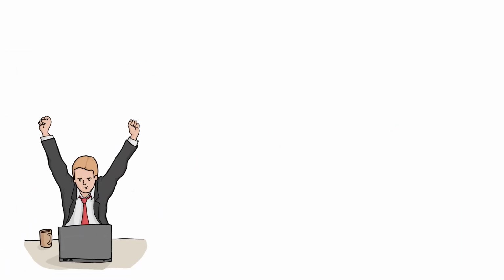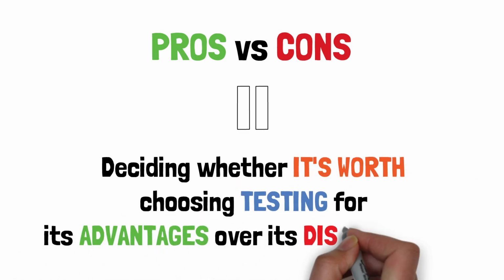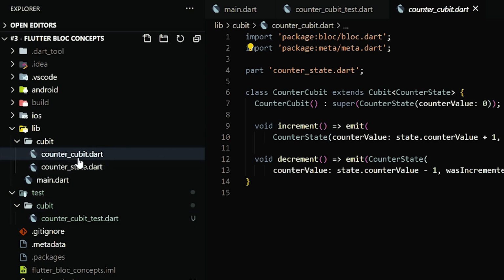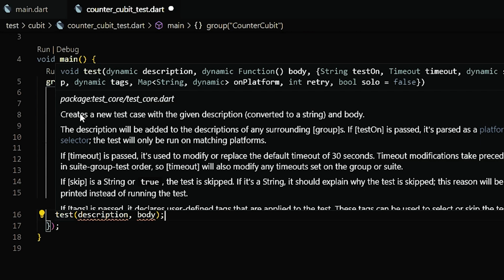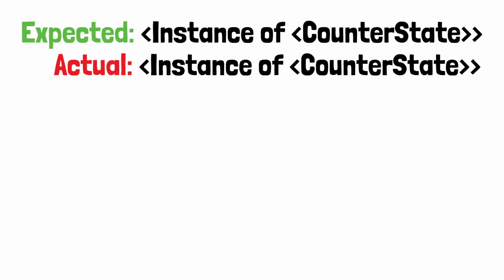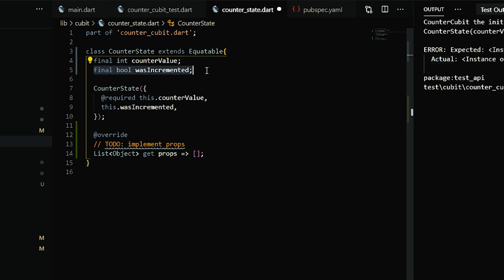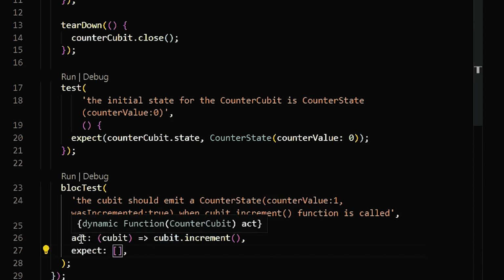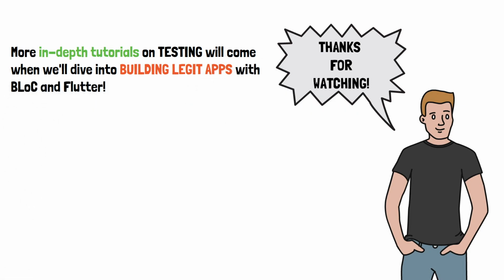#5 - BLoC Testing - Why do you hate testing? It's actually pretty amazing!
Hi there!

Today I'll try to explain you why hating testing inside flutter and inside any other app is kind of a big mistake and I'll try to make sure you understand why your development workflow will get easier if you wisely use tests to double check that everything works fine inside your app. Enjoy!

The link to the folders you need to clone to get the project files (#3 - Bloc Concepts Counter App) -